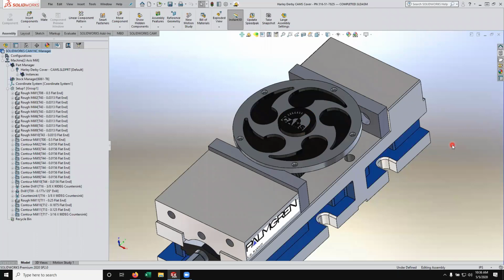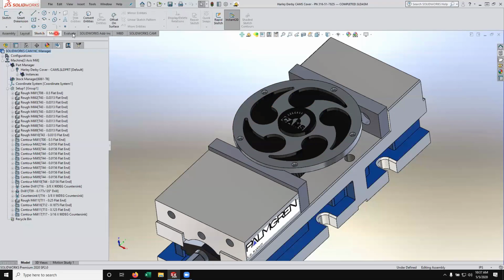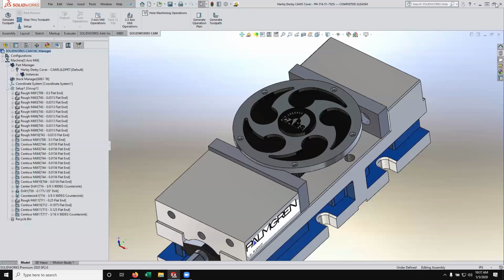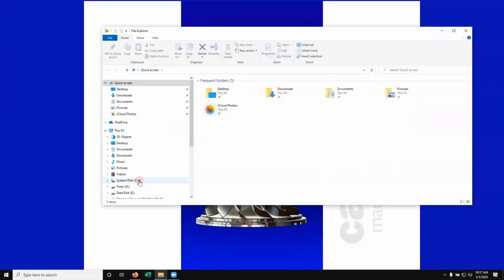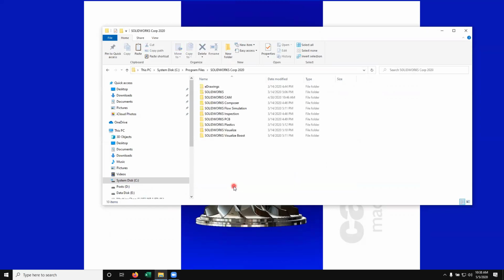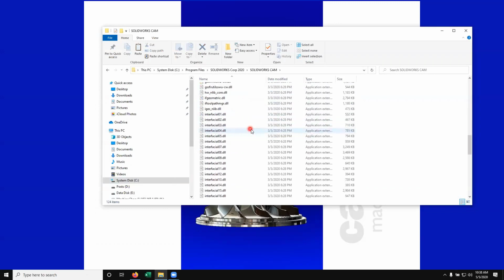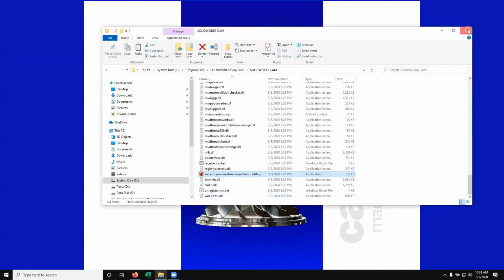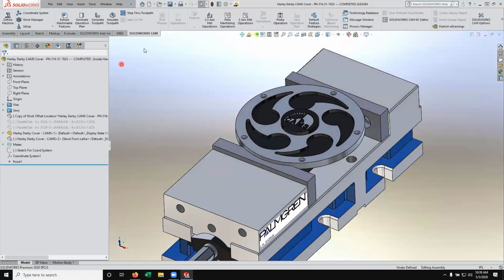SOLIDWORKS CAM - Restoring CAM Icons Tip - Command Manager Cleanup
Learn how to restore your SOLIDWORKS CAM icons after a crash. Brian walks you through the simple and straightforward approach to restoring the icon ribbon.